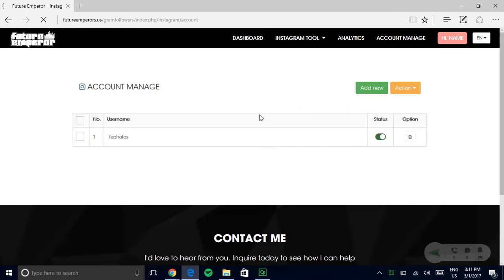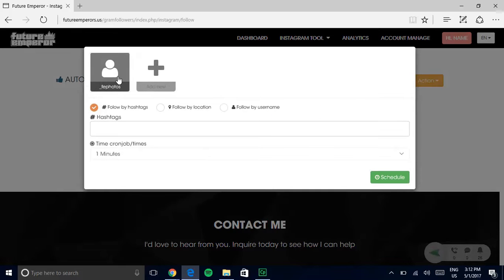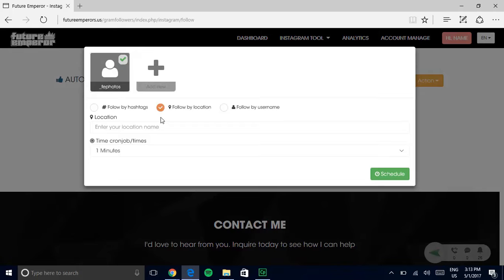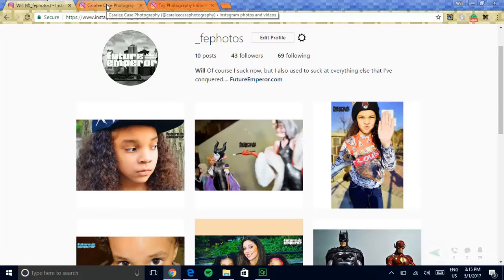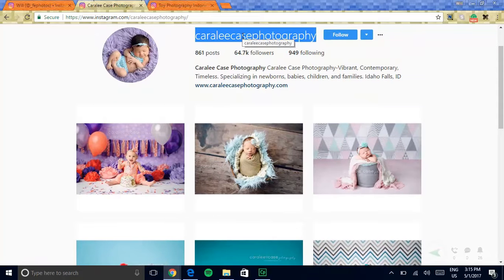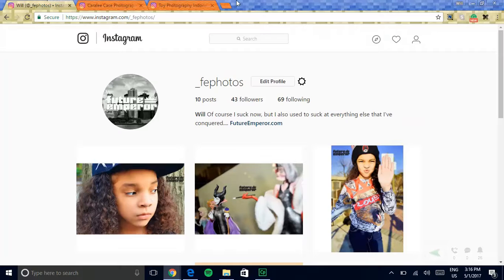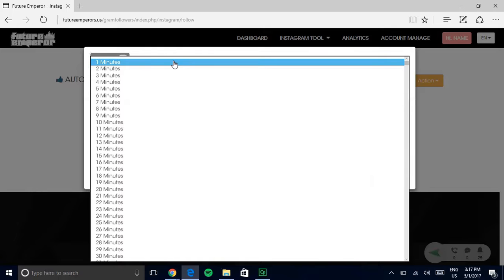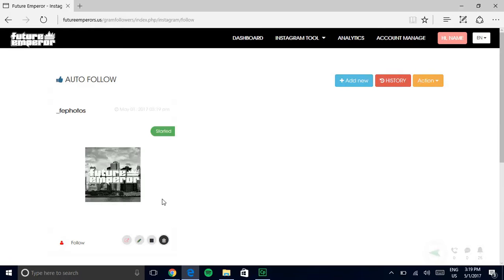How to Setup your AutoFollower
In this video, I show you how to find the proper accounts to target in order to build up your following.